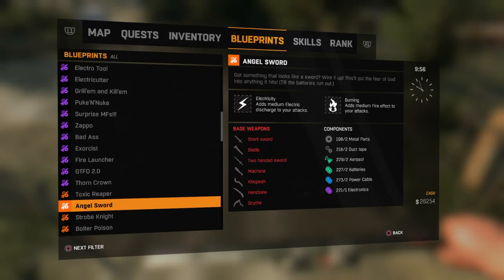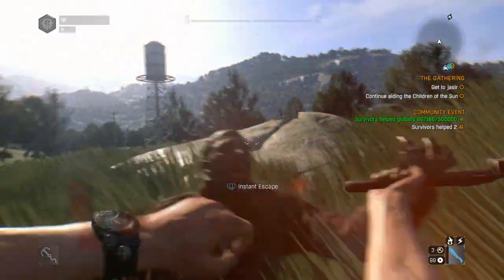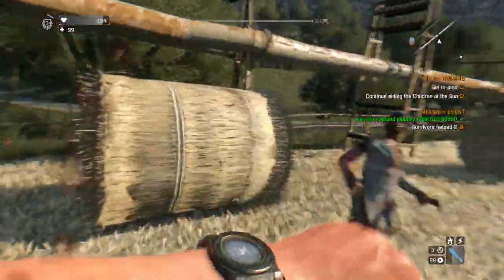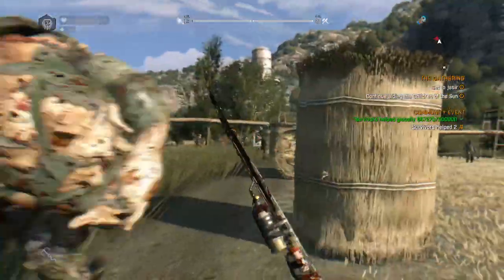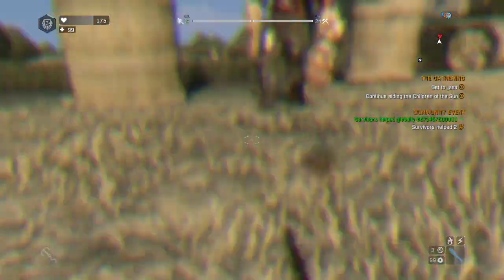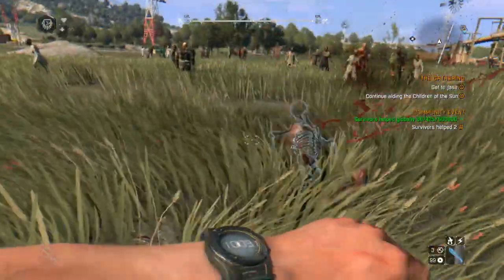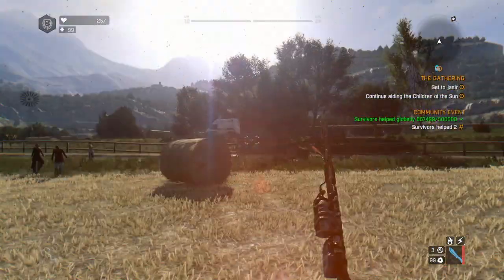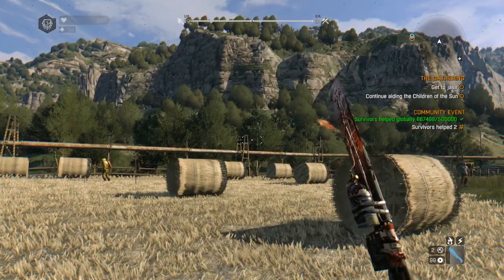Dying Light The Following Angel Sword Weapon Blueprint Gameplay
Playing dying light the following using the angel sword weapon blueprint gameplay.